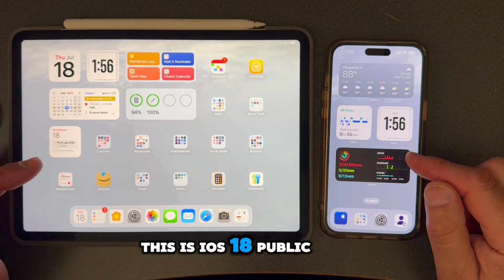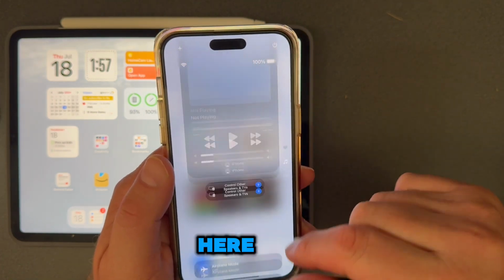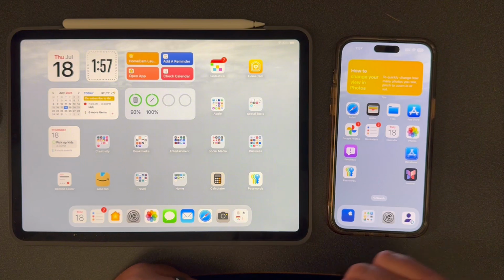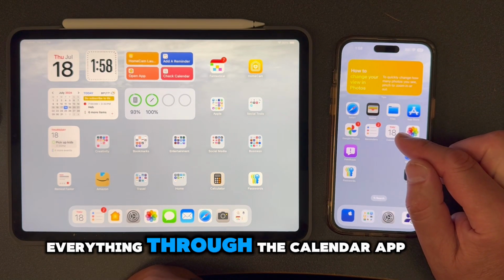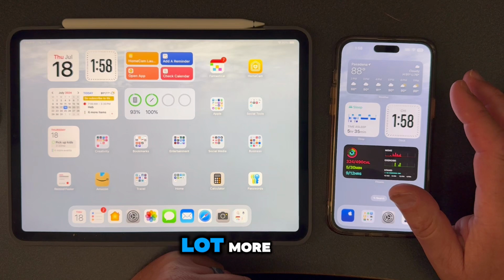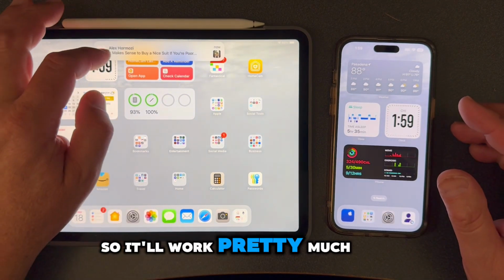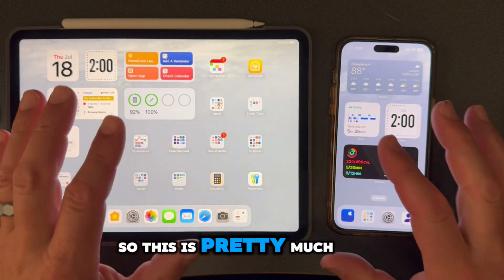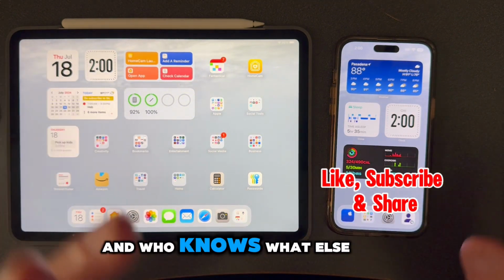iOS 18 & iPad OS 18 Public betas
Now that the public betas for iOS 18 are out, here is a preview of the new features you can expect.

Not all of the features are included in the first public beta, but the ones that are included will give you a sense of the new ways to interact with your devices once it becomes available in the fall.

Uploading more videos soon

My Gear:
Anker Nano power bank
Vastar tripod holder
Overhead phone mount